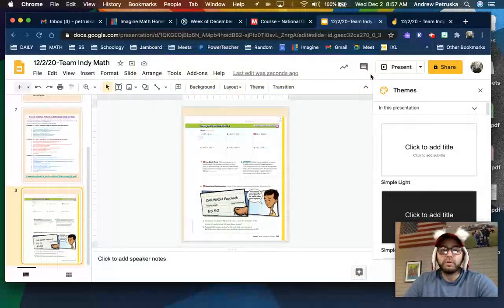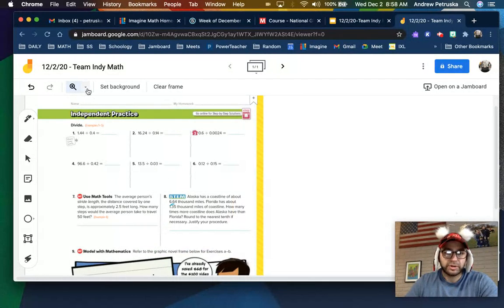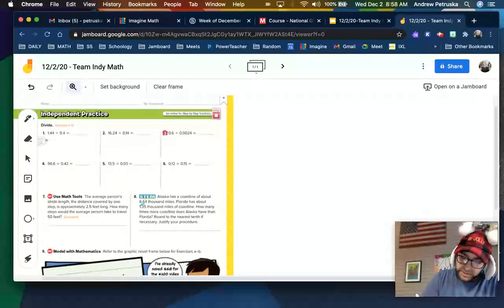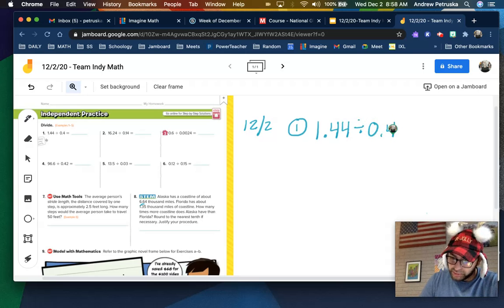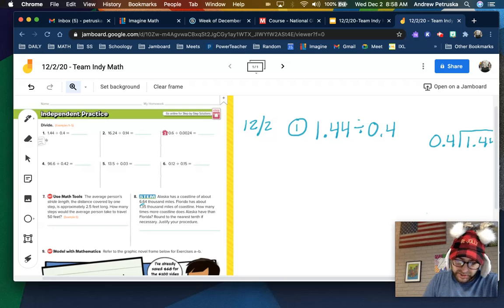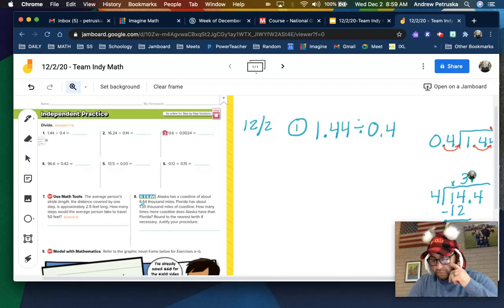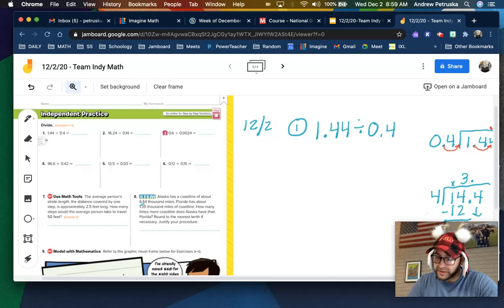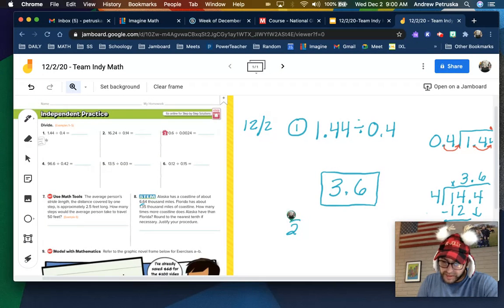12/2/20 Team Indy Math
Wednesday Math! Petruska